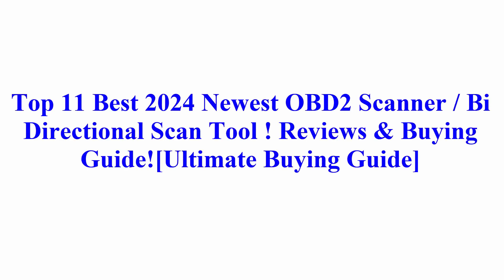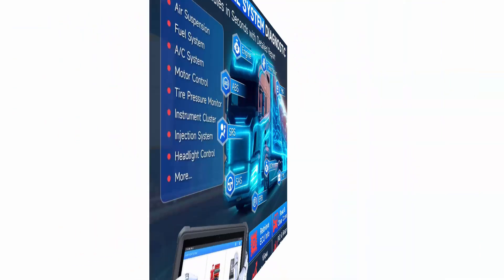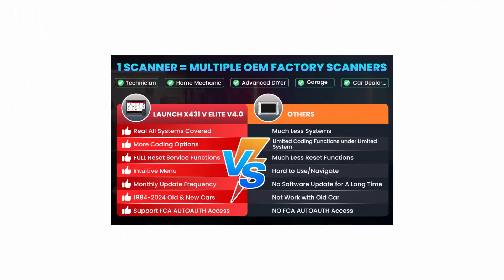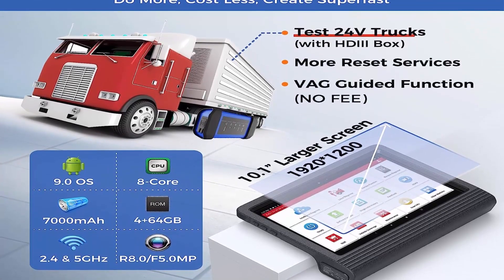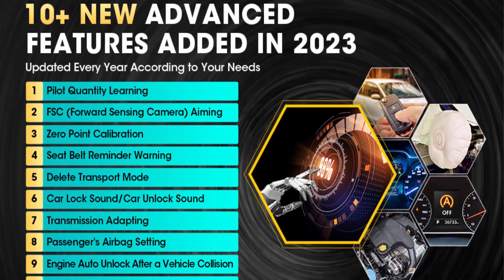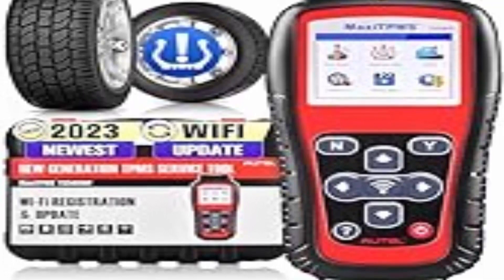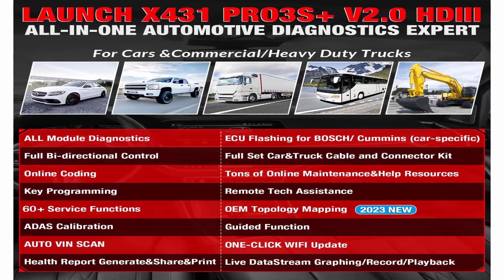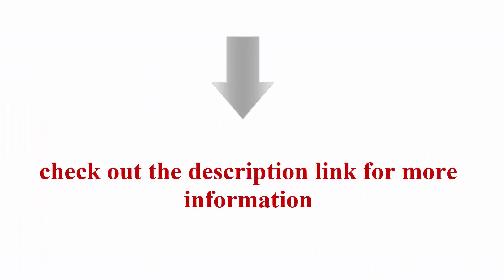Top 11 Best 2024 Newest OBD2 Scanner Bi Directional Scan Tools ! Reviews & Buying Guide! Ultimate..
Top 11: Autel MaxiCOM MK808BT PRO Scanner: 2023 Full Bidirectional Tool Level-up of MK808S MX808S MK808Z MK808, OS 11, 4G+64G 2.4G&5G WIFI, Active Test, 28+ Service, All Sys Diagnostics AutoAuth BT506 Support

Top 10: LAUNCH X431 V+ HDIII Heavy Duty Truck Scanner, 2023 Elite Bidirectional Diesel Diagnostic Scan Tool with Topology Mapping ECU Coding, 40+ Resets Full System Code Reader for Truck & Commercial Vehicle

Top 9: 2023 LAUNCH X431 V Pro 4.0 Elite OEM Bluetooth Bidirectional Scan Tool with All Connectors,Same as X431 Pro3S+,Online Coding&37+ Reset for All Cars,Key Programming,All-in-1 Auto Scanner for Auto Shops

Top 8: 2023 Upgrade LAUNCH X431 PRO3S+ Elite Bluetooth Bi-Directional Scan Tool,OEM Topology Mapping,HD Trucks Scan,Online Coding&37+ Service for All Cars,Full System Diagnostic,Key IMMO,2-Year Free Update

Top 7: LAUNCH X431 V+ PRO 4.0 2023 Elite Scan Tool, Topology Mapping, 10.1 Inch Bigger Car Scanner, Work for HD Trucks, Global Version, ECU Online Coding & 37+ Services, 2-Year Free Update, AutoAuth FCA SGW

Top 6: LAUNCH X431 V+ PRO 4.0 OEM Topology Mapping, PTEN Magazine Recommended Anti-Theft IMMO,Online Coding,37+ Reset and updating,All System Scanner,AutoAuth for FCA SGW,2023 Global Version, 5 Year Warranty

Top 5: Autel MaxiCOM MK906BT OBDI OBD2 Scanner: Same as MaxiSys MS906BT MS906 Pro MK906 Pro, 2023 Auto Diagnostic Scan Tool for All Cars w/ECU Coding, Bi-Directional, 36+ Service for 150 Make, FCA AutoAuth

Top 4: Autel Scanner MaxiSys MS906BT, 2023 Advanced ECU Coding Bidirectional Scan Tool, Same as MS906 Pro/ MK908, 38+ Service, Active Test, OE All System Scan, AutoScan 2.0, Work with BT506, FCA AutoAuth

Top 3: Autel MaxiSys MS906 Pro-TS, 2023 Newer Up of MS906 Pro MS906TS MS906BT MK908, Top TPMS Diagnostic & ECU Coding, Bidirectional Control, 36+ Service, Full Diagnose, CANFD & DOIP, WiFi Print, 4G+128G

Top 2: LAUNCH X431 PRO3S+HDIII Heavy Duty Truck Scanner,2023 Elite Diesel&Gasoline Bidirectional Diagnostic Scan Tool,Topology Mapping,60+Service,ECU Coding,Key Programming,AutoAuth FCA SGW,2 Ysr Free Update

Top 1: Autel MaxiCOM MK908 Pro II MK908P II: 2024 J2534 Reprogramming Tool as Elite II PRO, MSUltra MS919, 38+ Service, Bidirectional, Level-Up of MS908S Pro Elite with J2534 Pass-Thru, AutoScan 2.0, OS 10